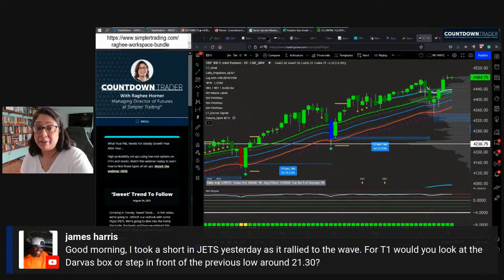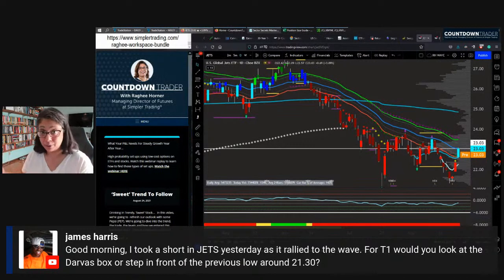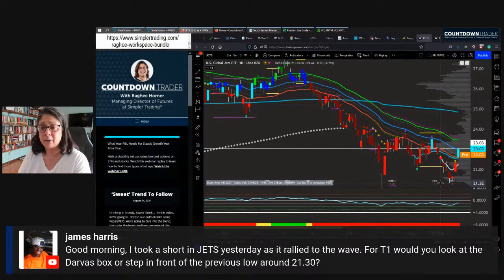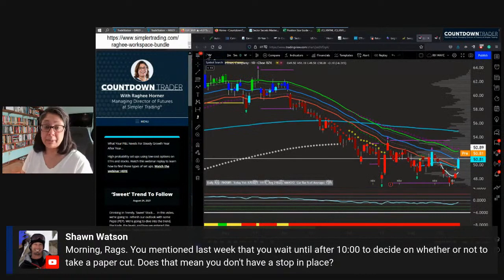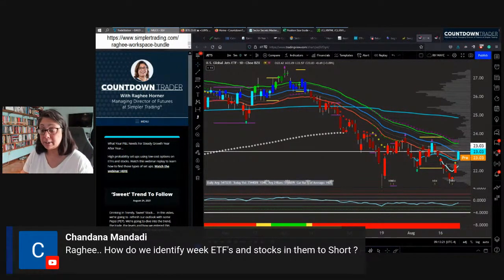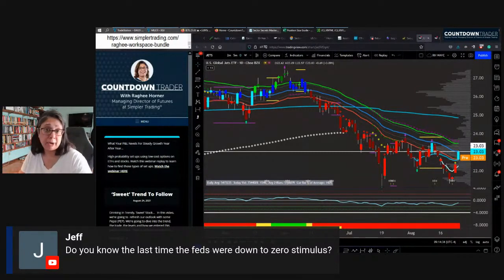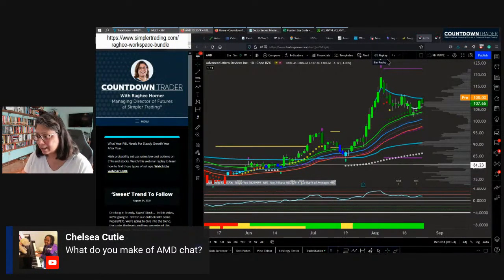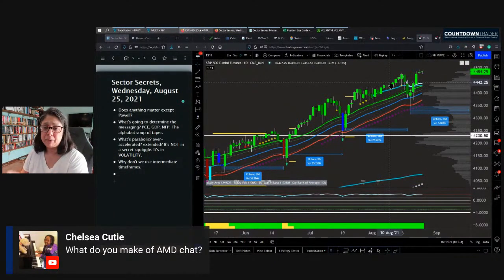Charts and Coffee with Raghee for Wednesday, August 25, 2021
Join Raghee Horner Monday through Friday from 9:00​​​​​​​​​​​​​​​​​​​​​​​​​​​​​​​​​​​​​​​​​​​​​​​​​​​​​​​​​​​​​​​​​ to 9:20 AM ET to kick off your trading day. Sign up for Raghee's FREE newsletter Countdown Trader